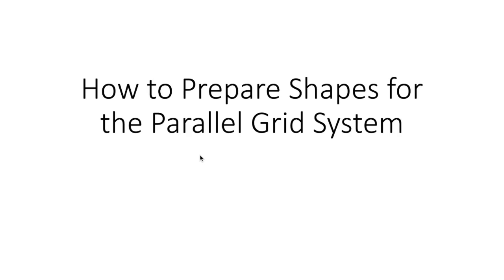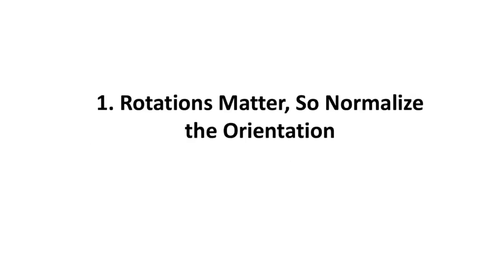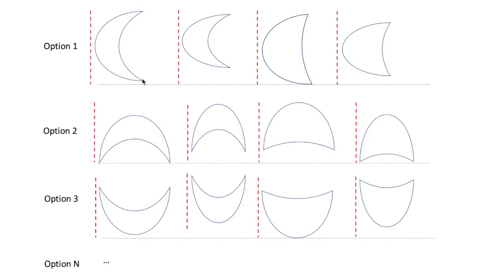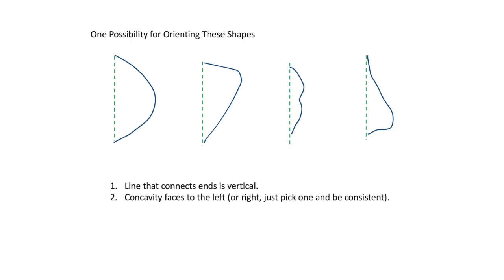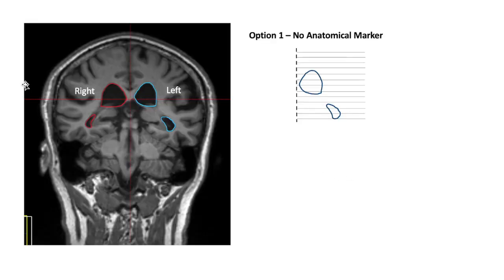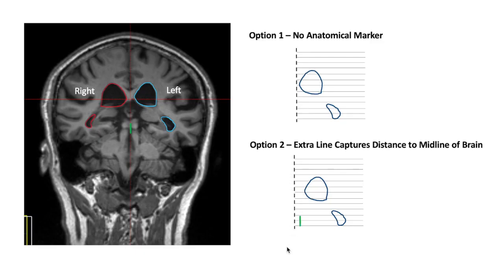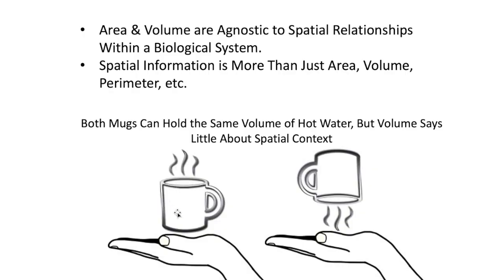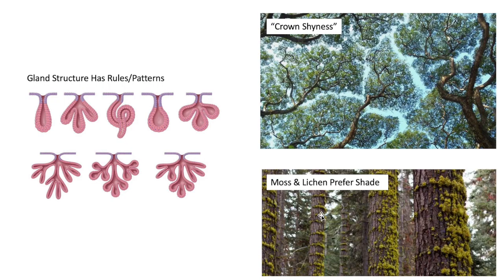How to Prepare Shapes for Parallel Grid System